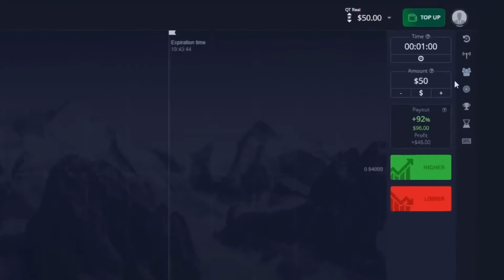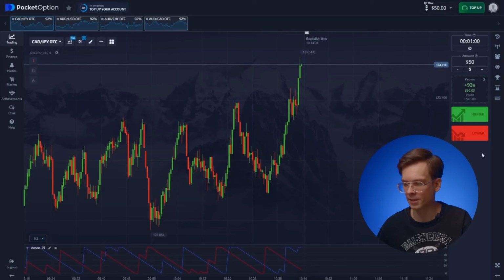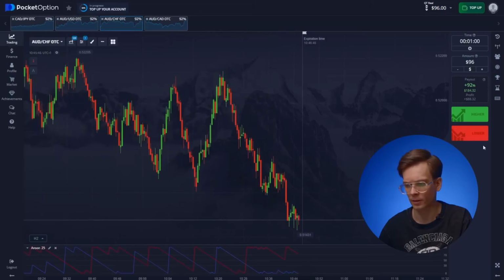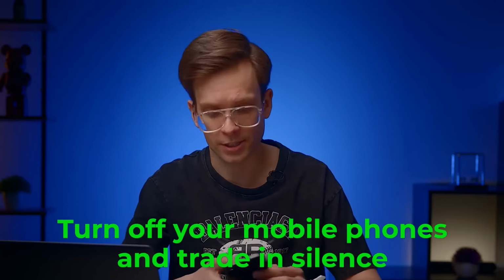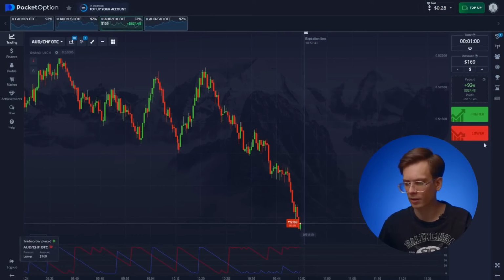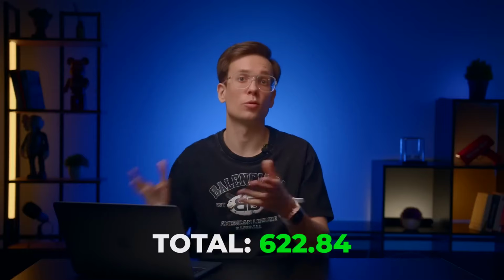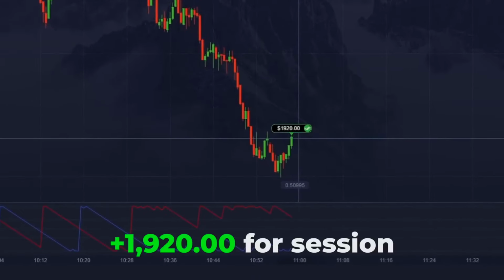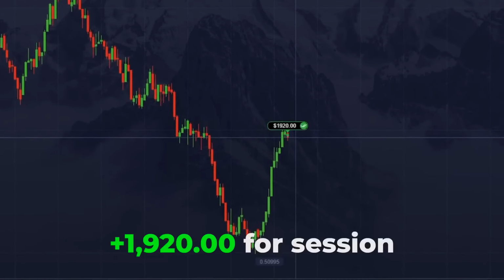Live Testing My New Strategy! For Beginners With Detailed Steps!